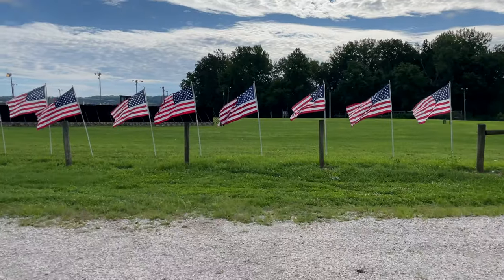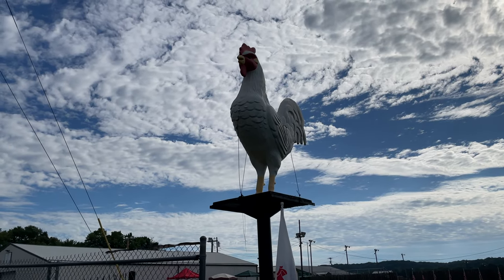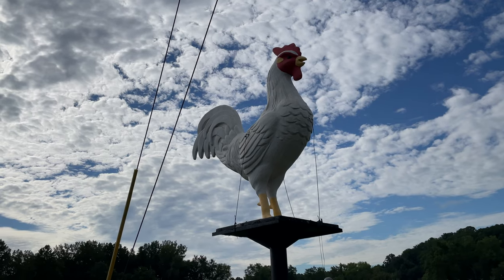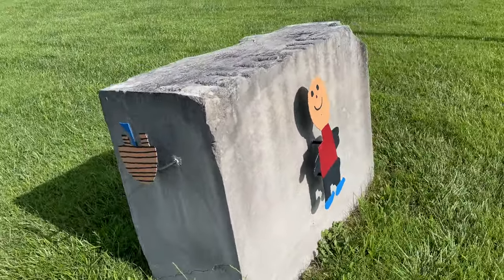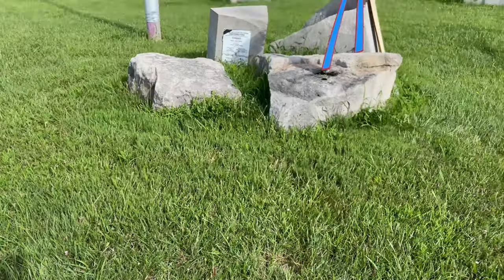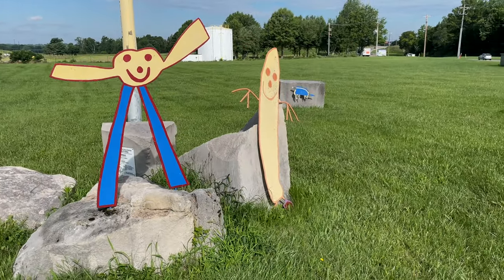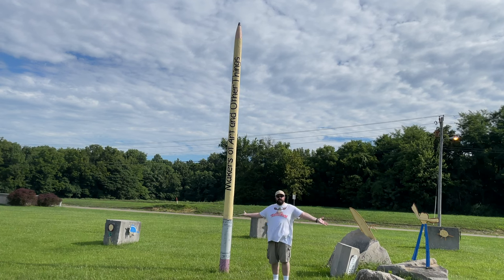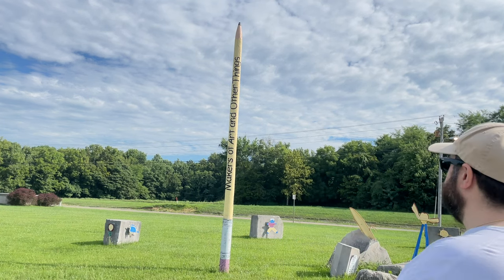Big Things In Southern Indiana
Today I explore some big things in southern Indiana using the Roadside America app. We visit a giant chicken in Spencer, IN and some art supplies in Ellletsville, IN.